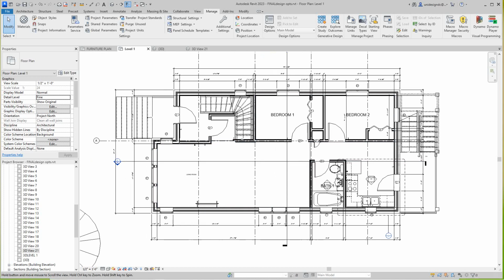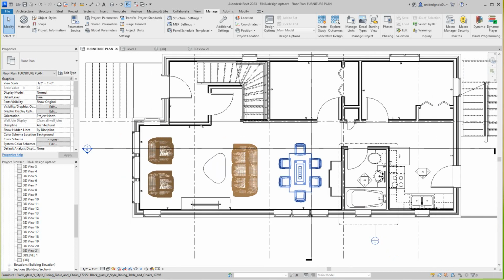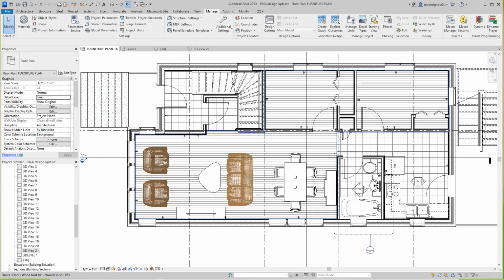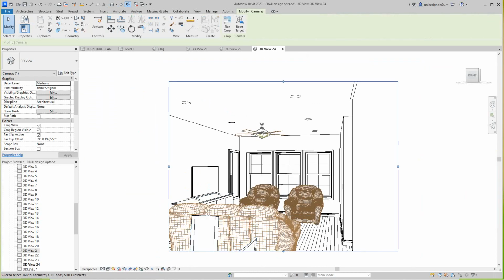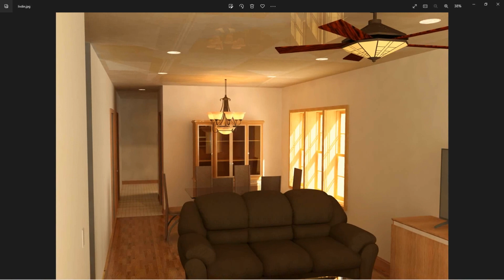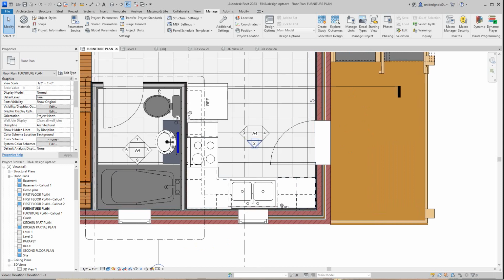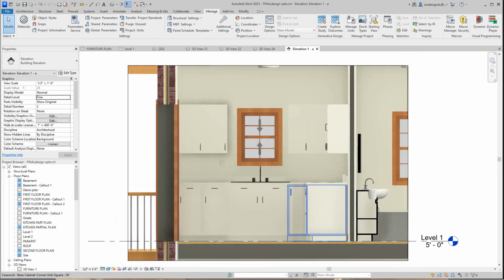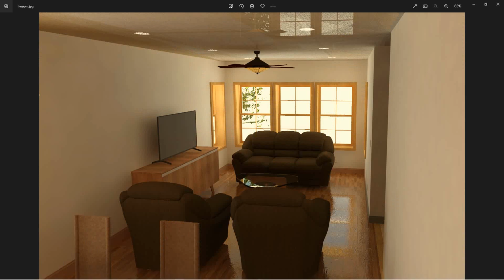Revit Interior rendering in vernacular architecture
How to do photo realistic renderings and walk through using the navigation well.